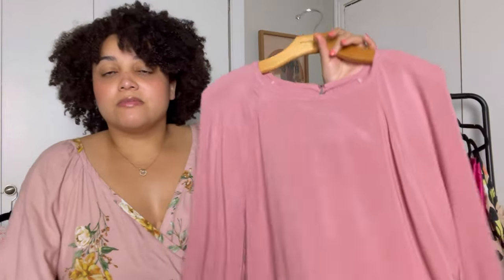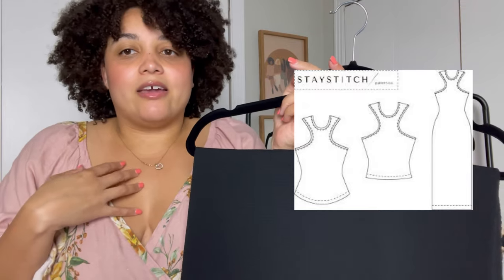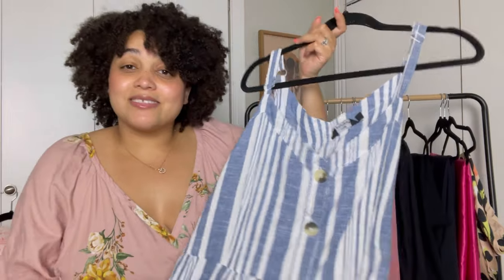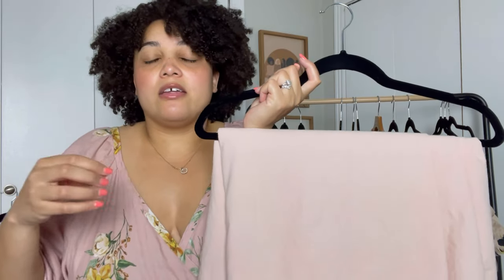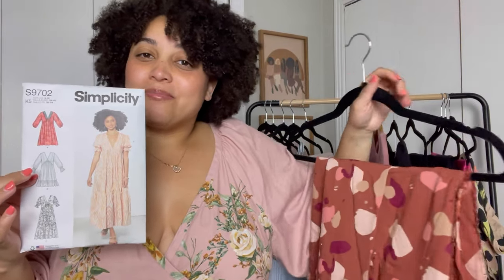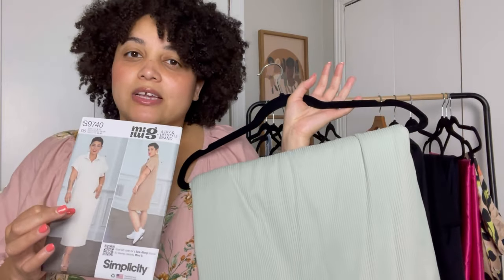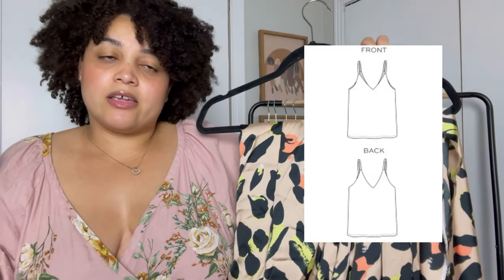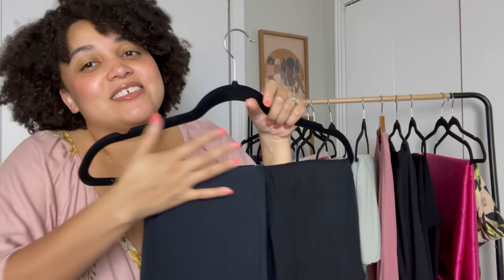Sewing Plans for April!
Here are my sewing plans for April 2023! Plus sewing plans for my upcoming trip to Miami!
Here's a few patterns that I want to make this month:
Simplicity 9702
McCalls 7969
Lola Tank
Mabel dress by Tilly & the Buttons
Thrift flip
Heather blazer
Sicily Dress
Marley bathing suit
pajama set (featuring true bias ogden cami)
Mimi G patterns 9740, 9714